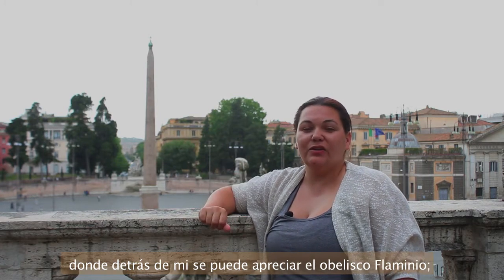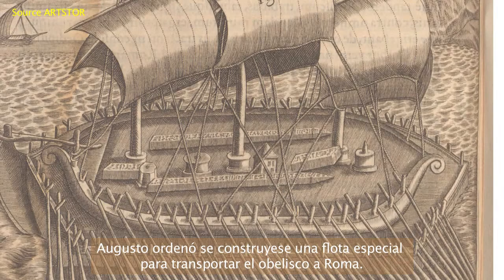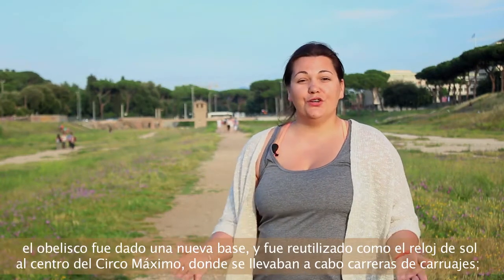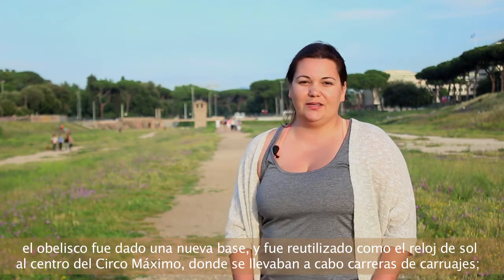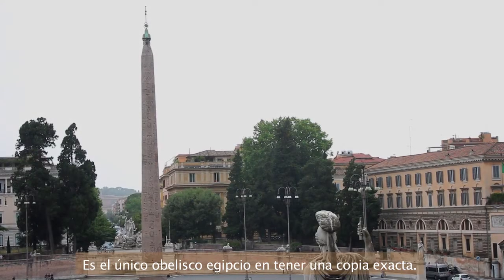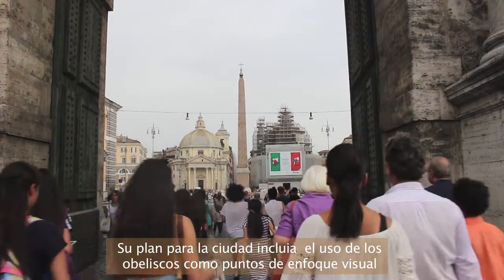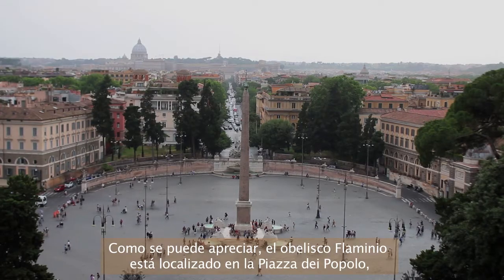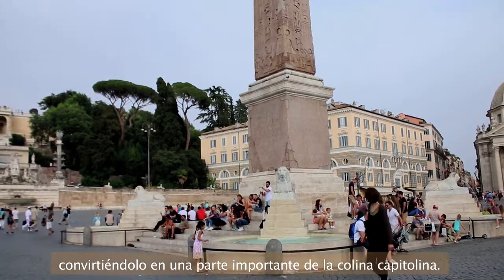OBELISK - Flaminio Obelisk (Bilingual)